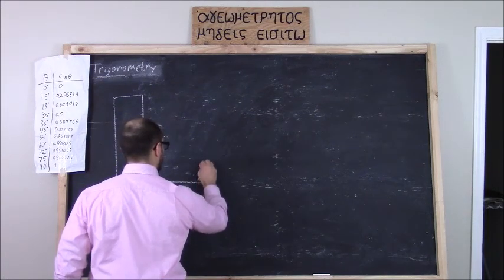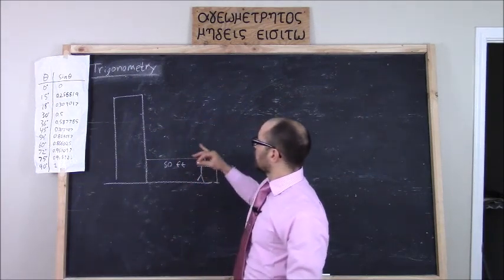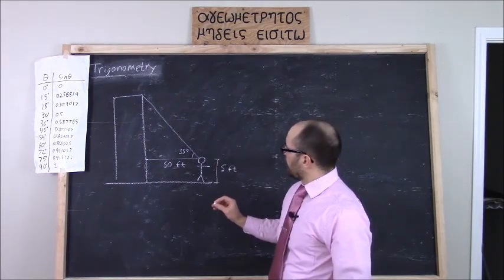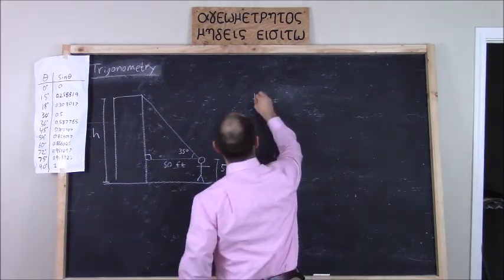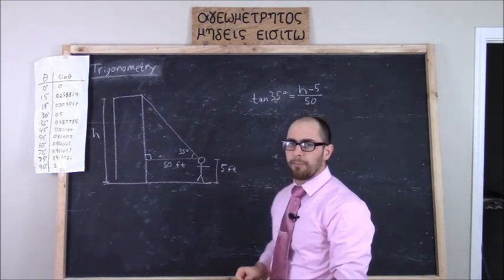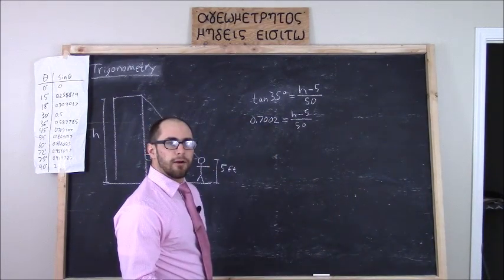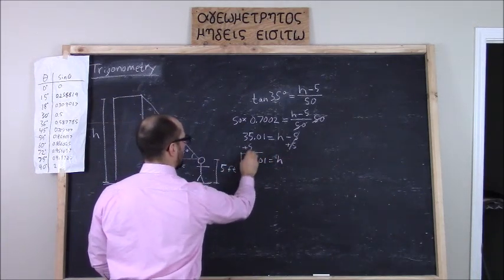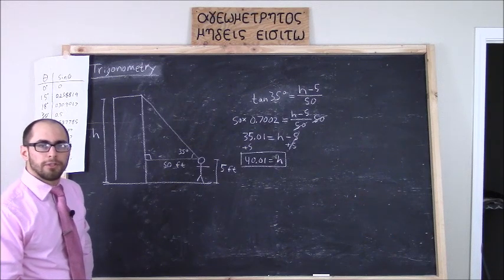Find the Height of a Tall Building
Find the height of a tall building using trigonometry. There are many applications of trigonometry that can be found within the discipline of surveying. In this lesson we show how it is possible to calculate the height of a tall object, even if you cannot measure it directly.